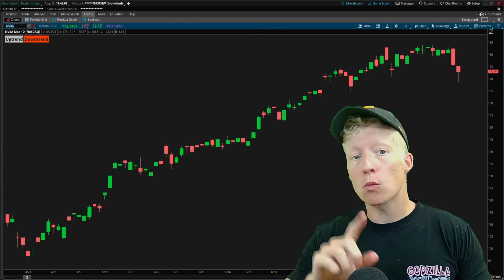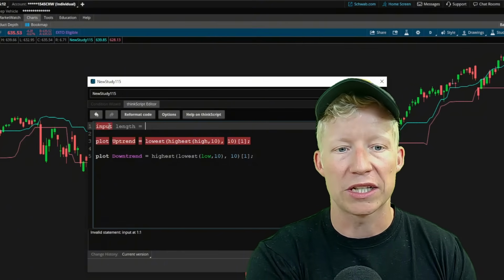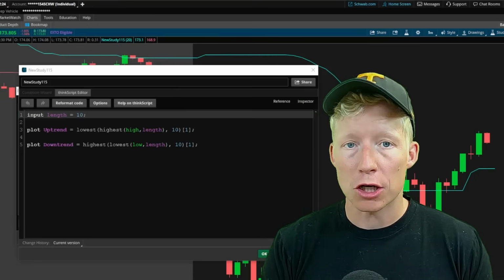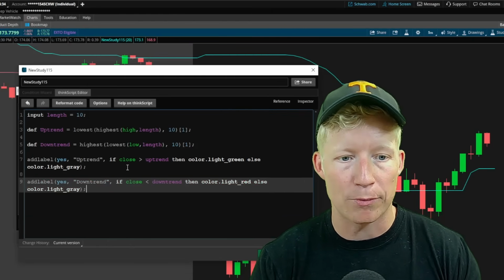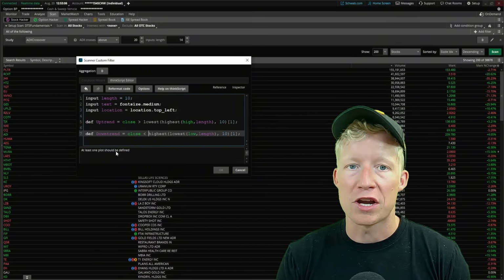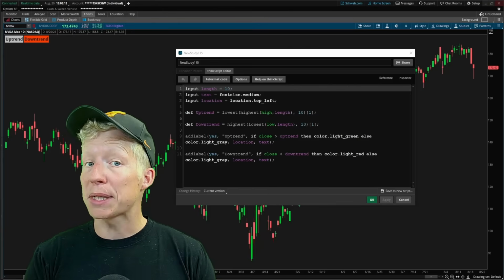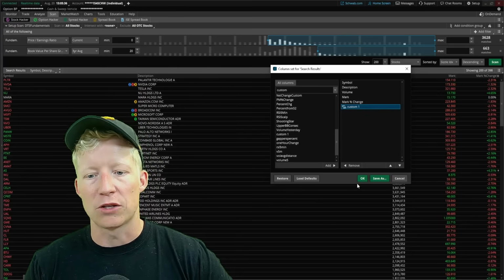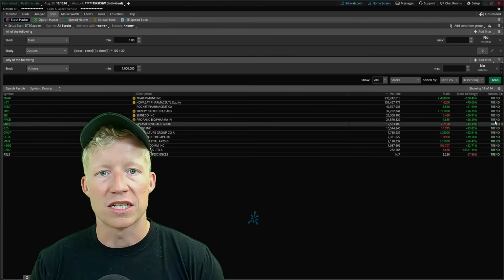The Only ThinkorSwim Study You Need to Identify Trend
Want to increase your win rate trading stocks? Your ability to identify trend directly correlates with how much money you will make in the stock market. Today's video builds a ThinkorSwim study along with a scanner to help you identify trend correctly 100% of the time.

Codes used in this video:

Uptrend label study
Trend Scanner
Trend custom column